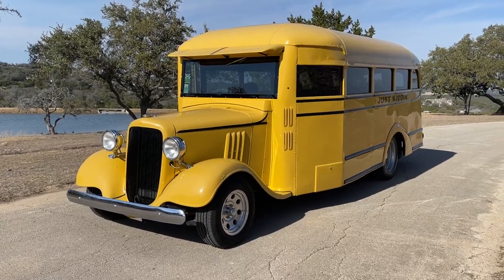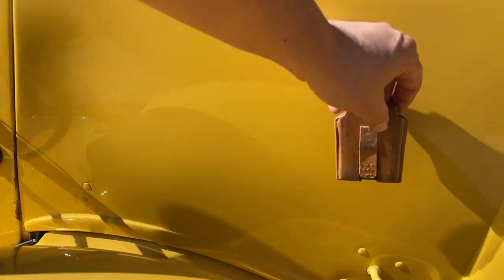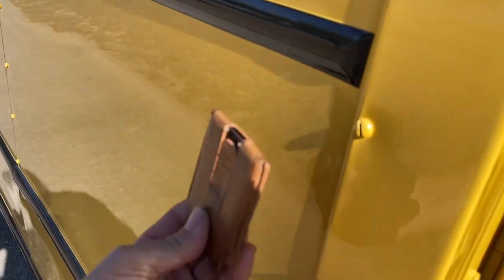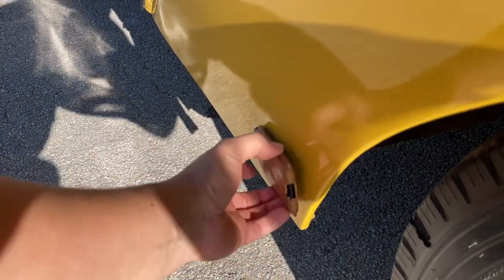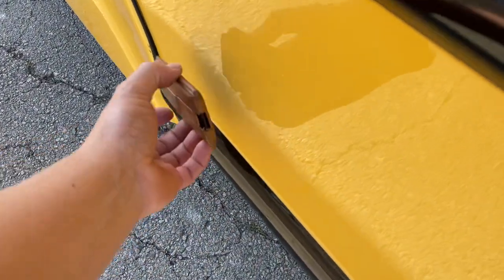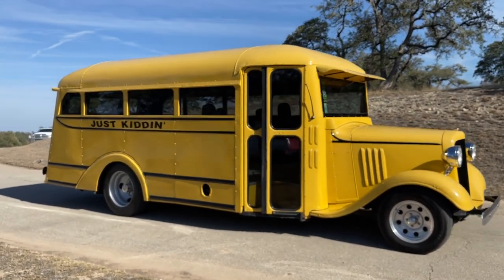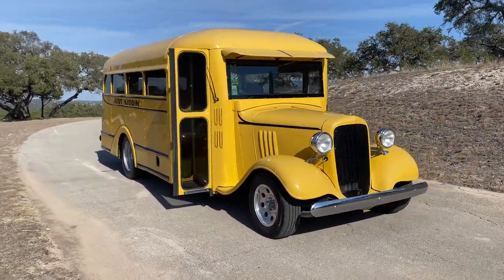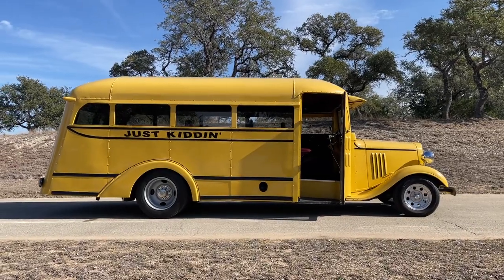1935 School Bus Walk Around S35CS